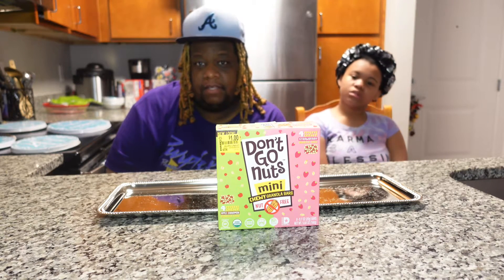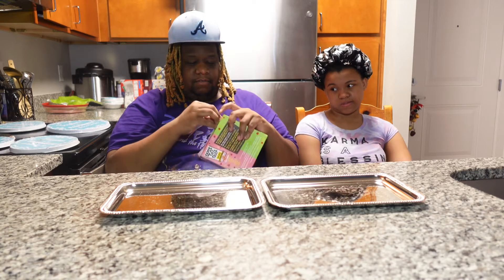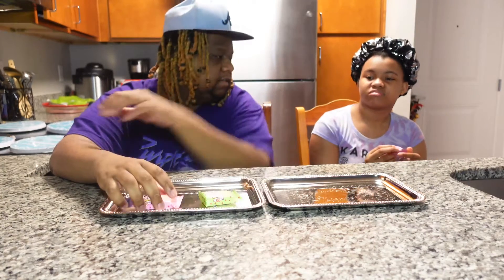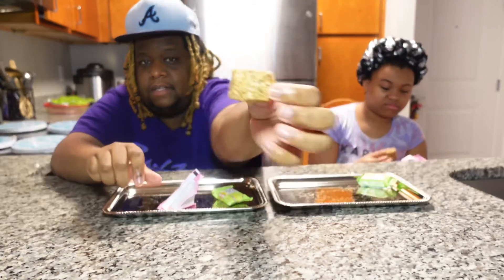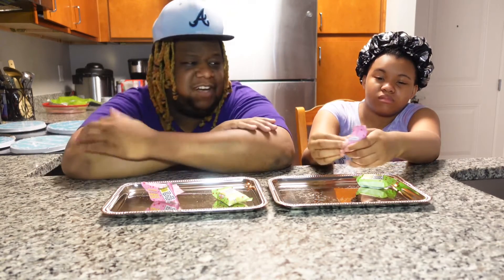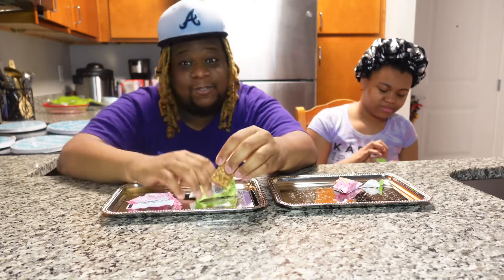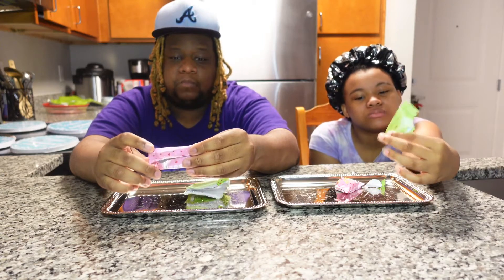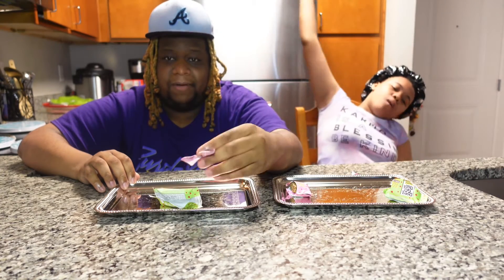TRYING DON’T GO NUTS MINI CHEWY GRANOLA BARS WITH BRIANNA | TASTE TEST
snack food
taste test
food review
granola bars
granola bar
granola
healthy granola bars
granola bar recipe
chewy granola bars
homemade granola bars
how to make granola bars
no bake granola bar recipe
granola bars recipe
healthy granola bar
easy granola bars
chewy granola bar
chewy
granola (food)
how to make granola
easy chewy granola bars
granola recipe
nut free granola bar
best granola bars
peanut butter granola bar
dont go nuts mini